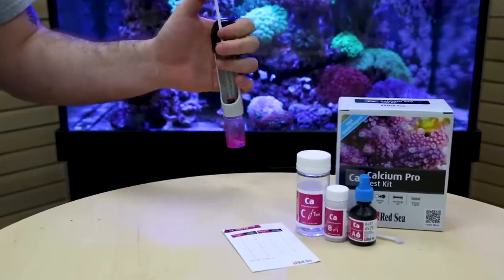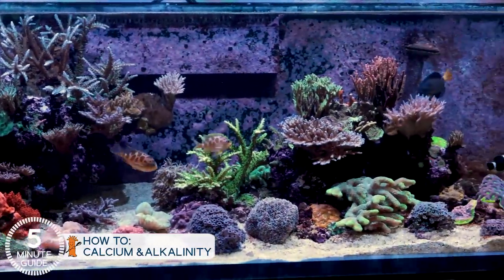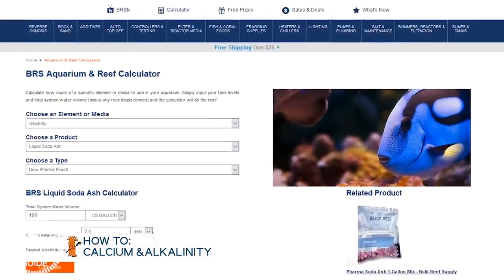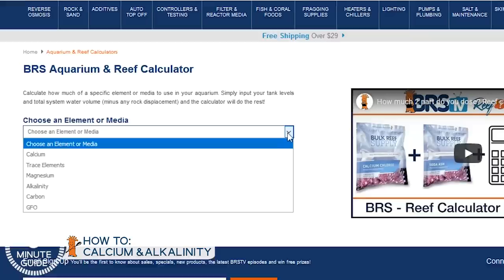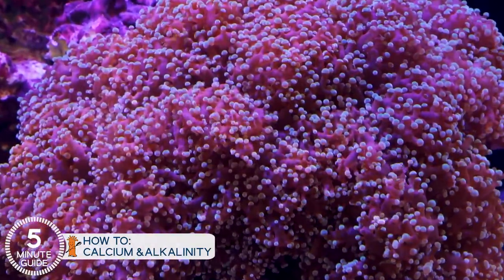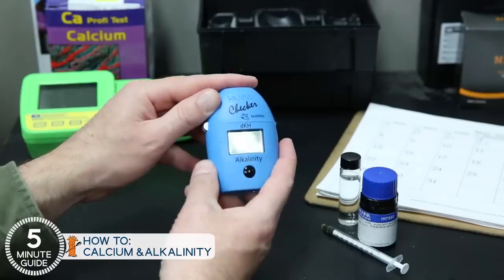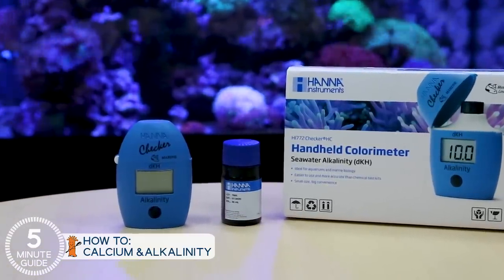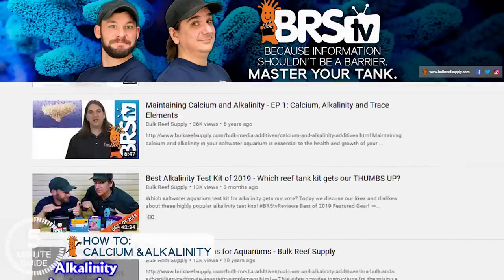The Cool Part of Reefing. Calcium, Alkalinity & Growing Corals in the Aquarium - A Beginner’s Guide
How do you grow corals? What is 2-part dosing and how do you start two part dosing your reef tank? Here's your 5-Minute guide to growing corals in your own tank and how to grow corals like a pro!